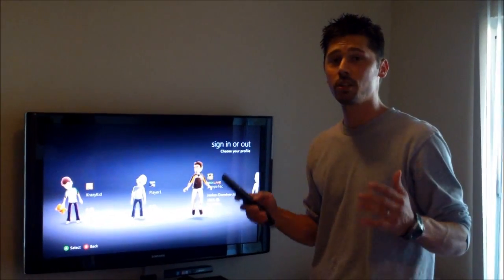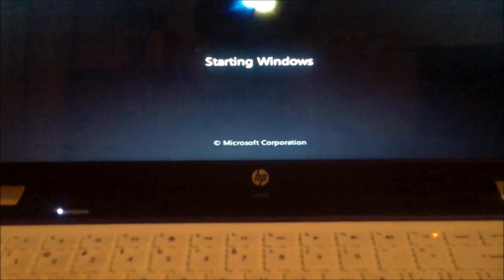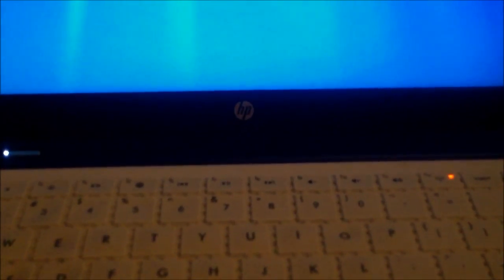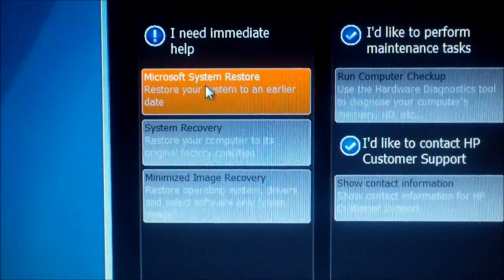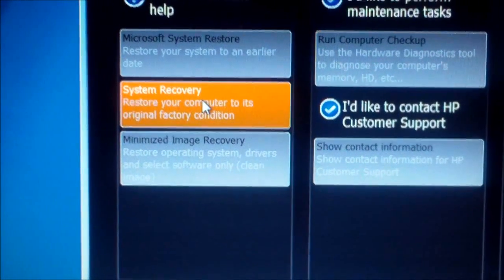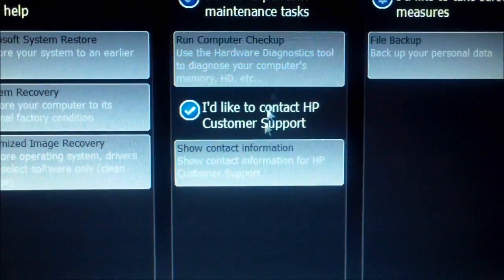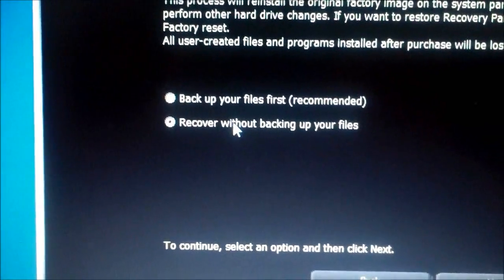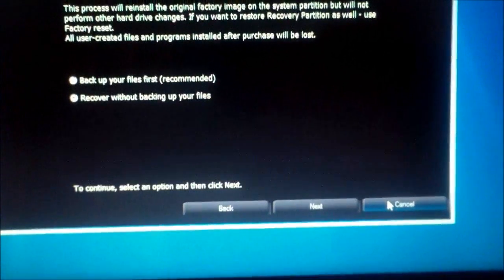HOW TO RESTORE HP ORGINAL FACTORY SETUP REVIEW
HOW TO RESTORE HP TO ORIGINAL FACTORY PC SETTINGS INSTALL SETUP REVIEW SERVICE MENU restore hp g6 pavilion laptop to factory settings mode What Fkey F key - at boot up screen press f10 or f12 note- some computers are different then it will send you to a factory reset menu but if you do not get that screen then you do Not have os and drivers backed up. This will clean out hard drive reformat hdd then reinstall OS & HP drivers too.